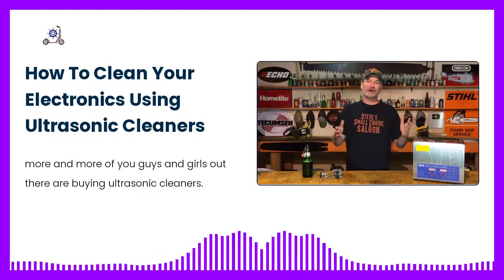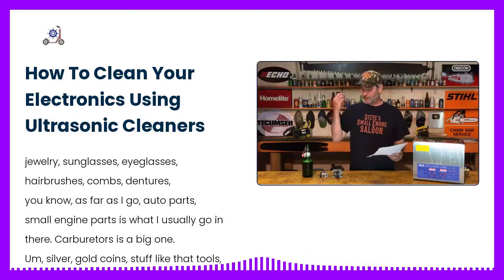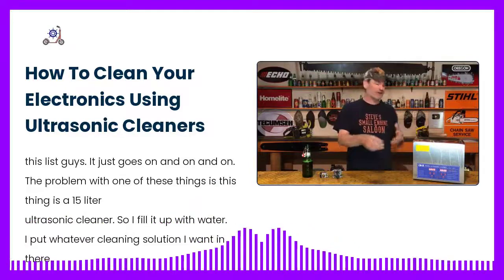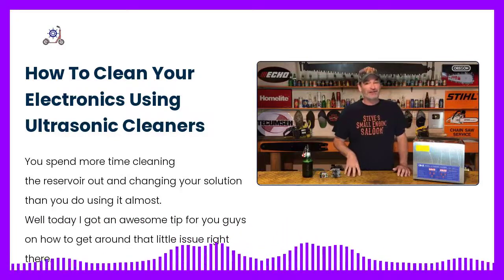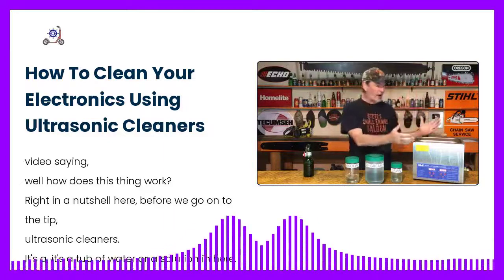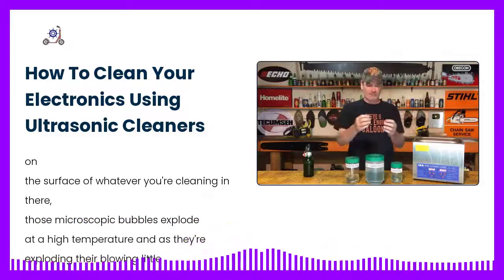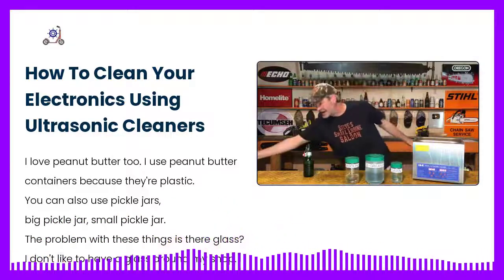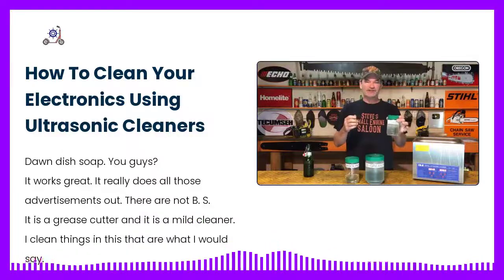Ultrasonic Cleaner for Carburetors|How To Clean Your Electronics Using Ultrasonic Cleaners Properly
You probably know that ultrasonic cleaners help you remove dirt from your face, and now it’s time to clean your electronics. This video demonstrates how to use ultrasonic cleaners to clean all kinds of electronic devices, including laptops, phones, gaming consoles, and speakers. This technology makes a great addition to any household because you can use it for all kinds of cleaning tasks without using harsh chemicals. If you’re a student, you might want to learn how to use an ultrasonic cleaner as a tool for studying. You can also clean your keyboard and mouse and get rid of germs and bacteria. In addition, you can clean your smartphone, tablet, or laptop screen.